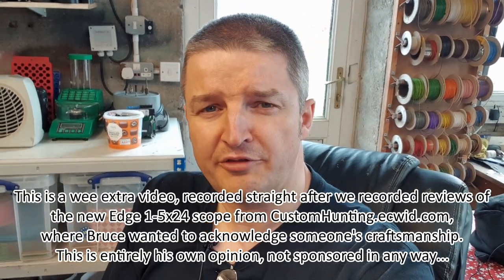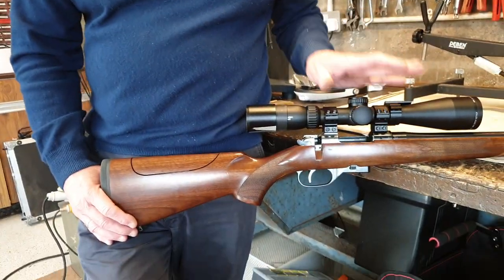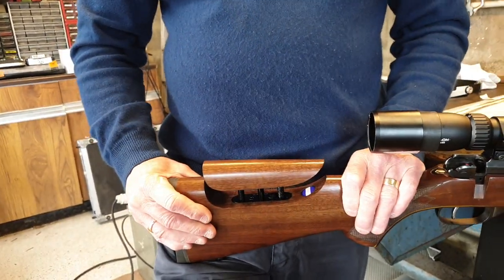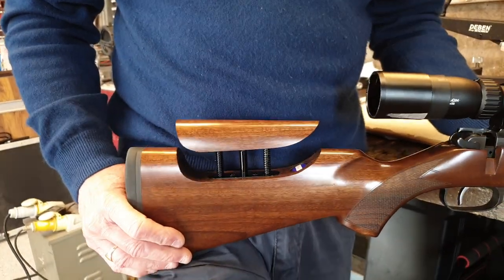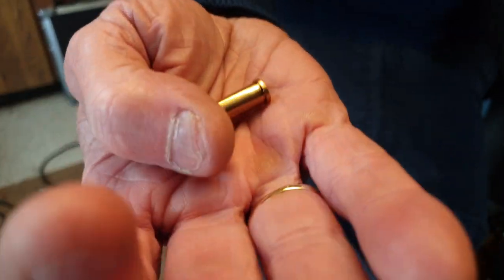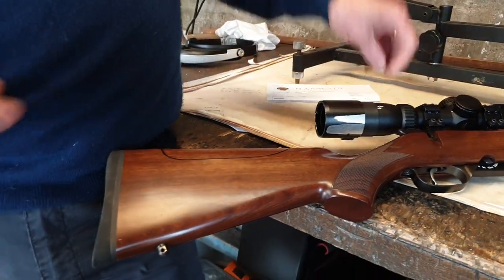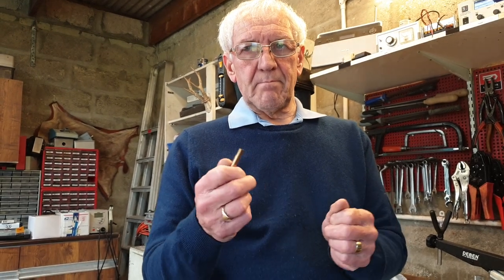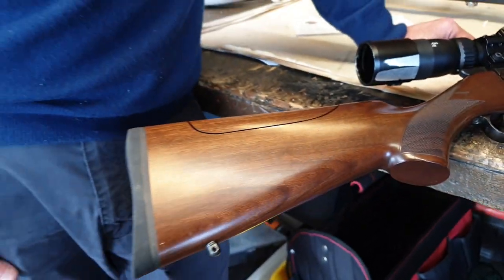M A Rainback stock mods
Bruce's stock mods..

Bruce (NV guru @Phoenix on the UK NV forum) introduces his modified stock.  He sent away the stock on his CZ527 (.22” Hornet) to M. A. Rainback (Dorchester) – and is so delighted with the results, he wanted to share it with you.
Not a cheap modification/upgrade, but I’m sure you’ll agree the result is outstanding.

I included the bit where Bruce then explains a little about why he likes the 22Hornet, as a long range rabbit rifle / short-range fox rifle, in case that's of interest.